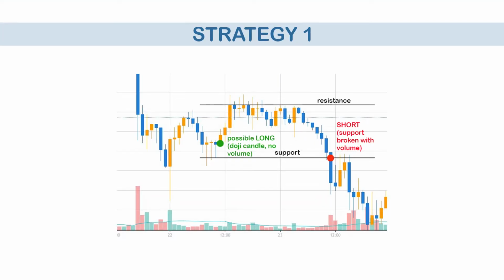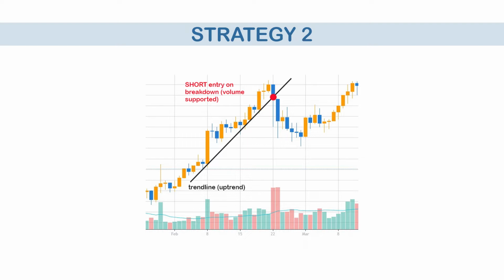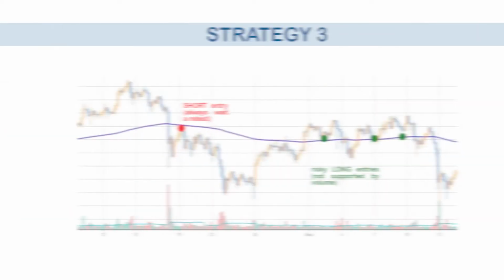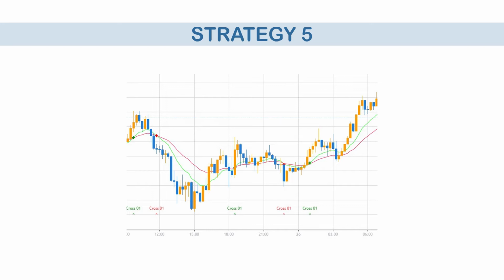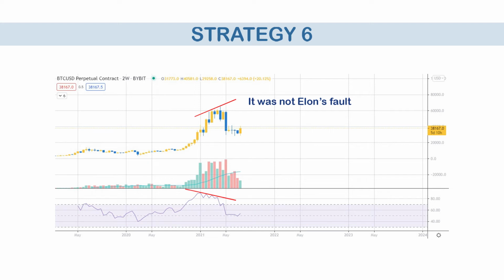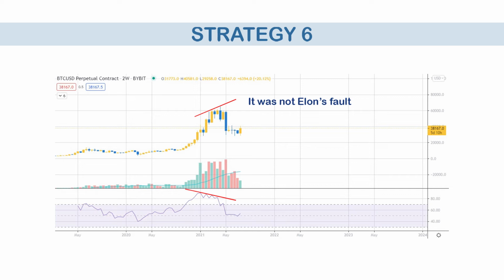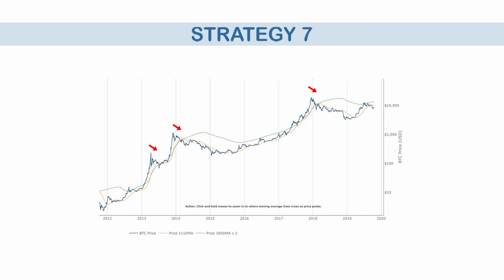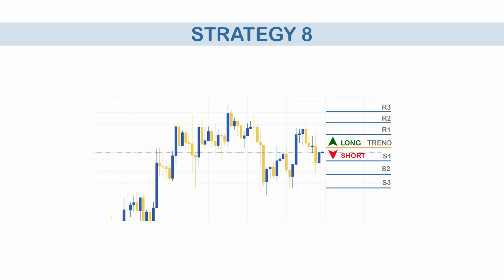HAVE.crypto - powerful trading strategies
Hello and welcome to HAVE crypto’s Youtube channel, where you can find and learn everything about crypto markets and trading. In today’s lesson we will review some powerful trading strategies – a simple combination of everything learned until now.

In this channel you can find out the latest cryptocurrency news, optimized in a simple weekly review video. If you are still new in crypto and want to learn more about the markets, don't forget to check our educational videos. Also don't forget to try our Tradingview based indicator, which will significantly improve your leverage trading abilities. It's only 19.99 EUR (24.99 USD) per month!
TRADE WITH US
KuCoin 💲 (the best altcoins selection)
Phemex 💲 (the best leverage trading)